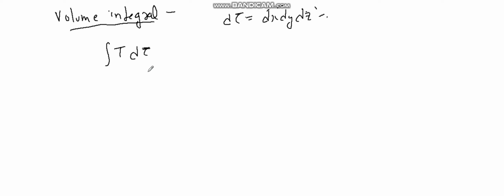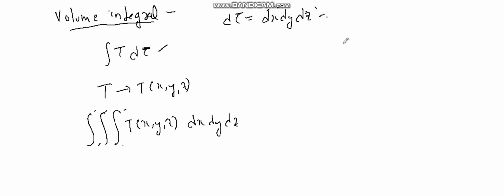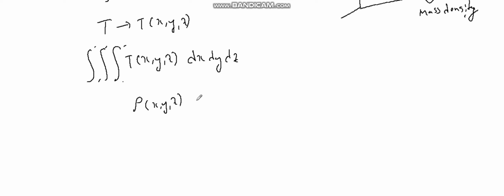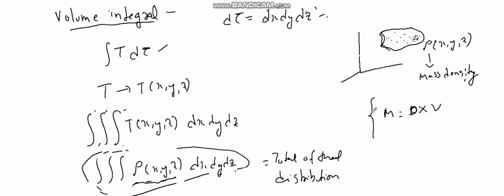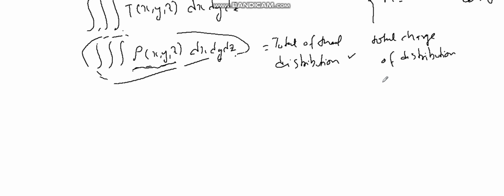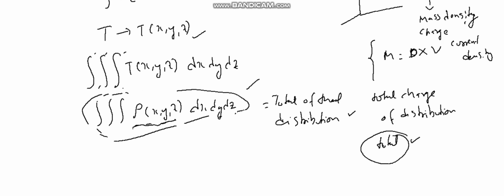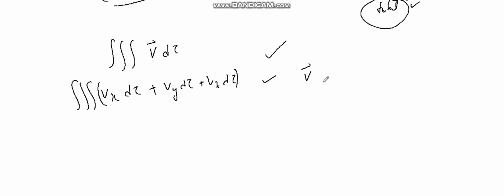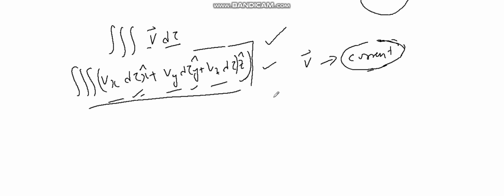Electrodynamics 2.3.2c ||volume integration ||integral calculus calculus||Mathematics